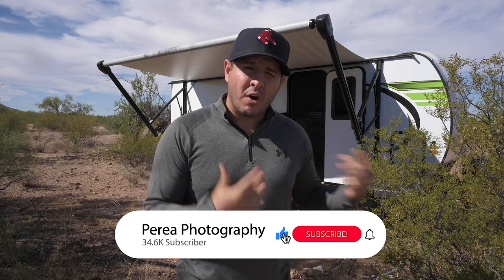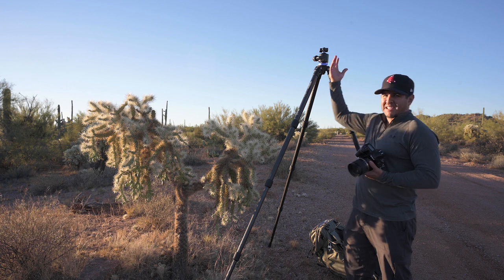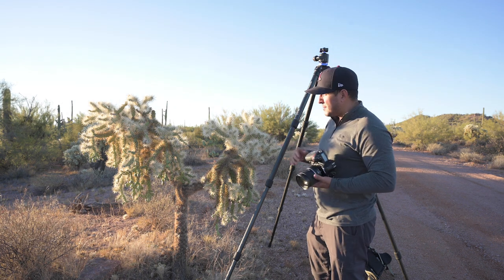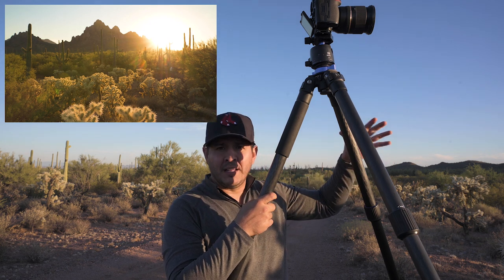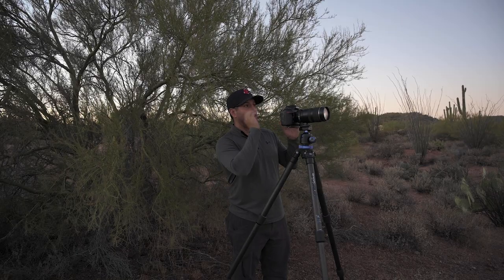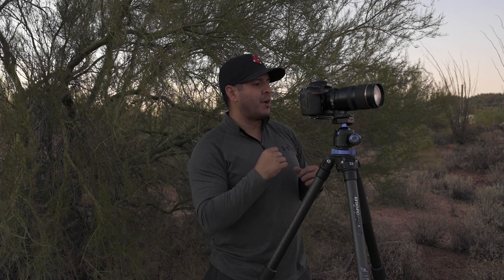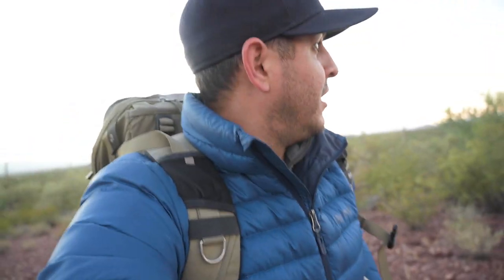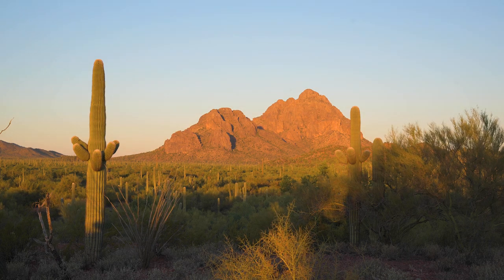Photographing Desert Scenes and is this the Worlds tallest tripod?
In this weeks video, we explore and photograph a beautiful desert scene that we both have never visited before. We take the trailer out for the first time and at the end, both end up with some pretty nice landscape photos. Mike uses his tall Benro tripod which might be the tallest tripod ever.

Our Partners:
Lens Rentals

Mike's Photography Kit:
17" MacBook Pro

Chris's Photography Kit:
Nisi Filters
17" MacBook Pro